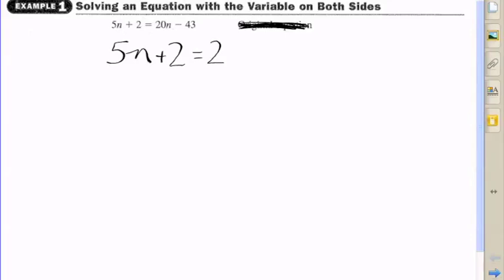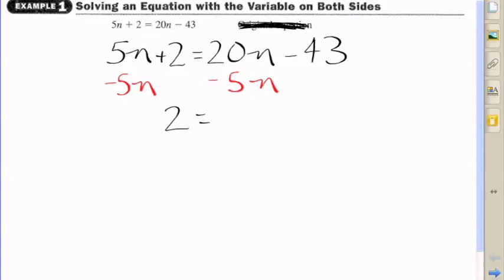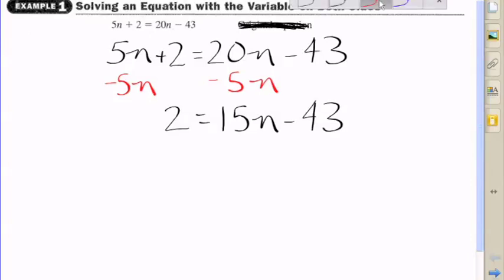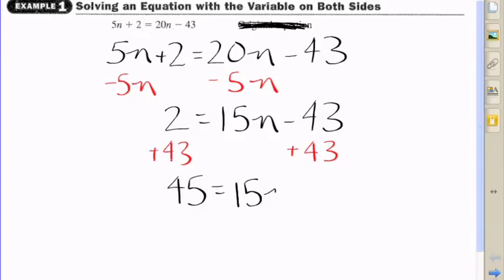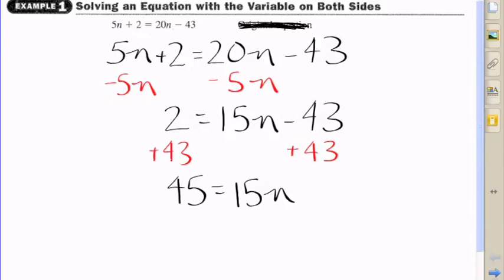3.3 Solving an Equation with the Variable on Both Sides